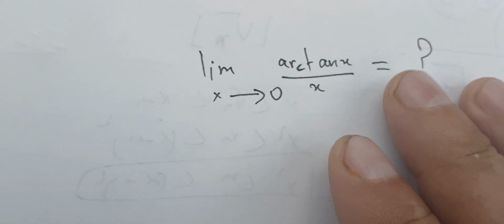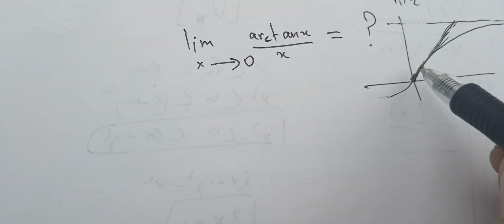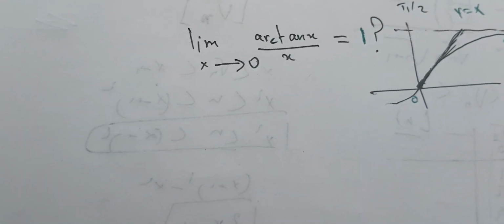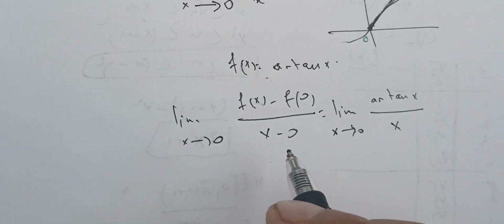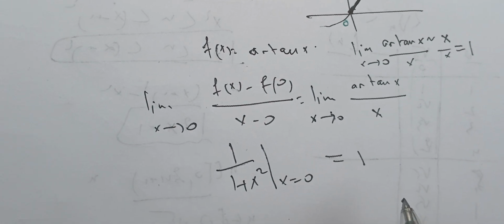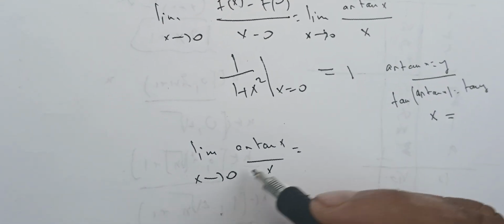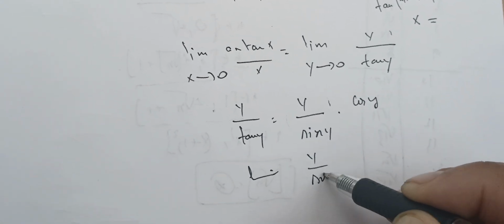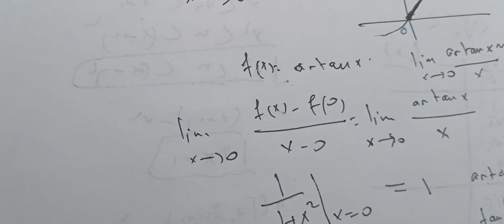limit of artan(x)/x as x goes to 0. Different ways to find this limit.